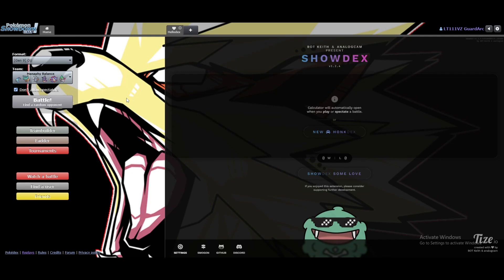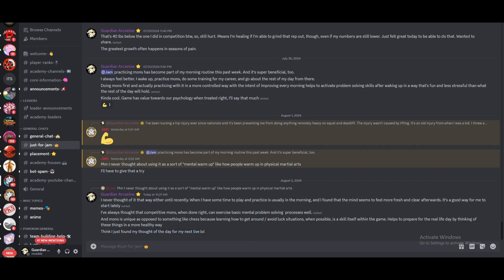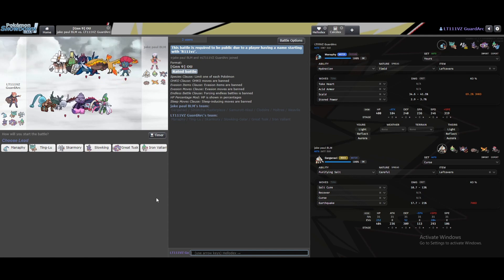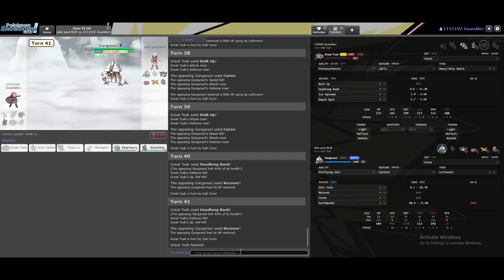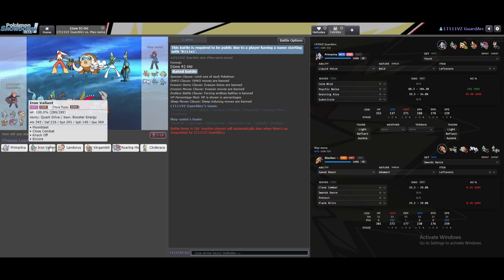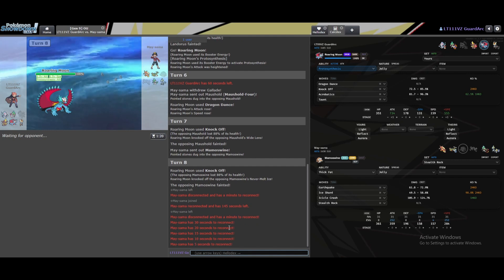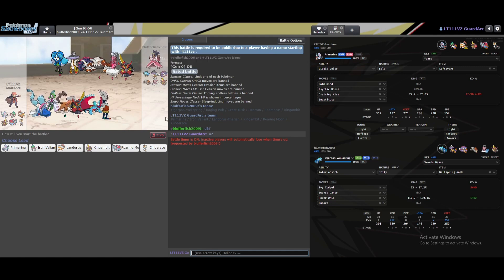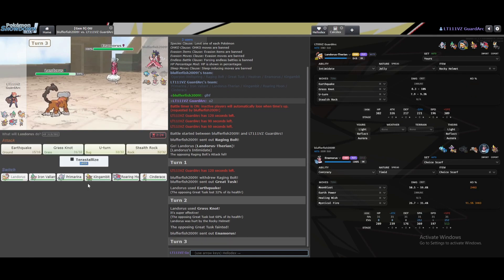This was a rough one. - Gen 9 OU Showdown Live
Promised I'd upload the bad ones, too, to keep me accountable in my practice sessions, so, I gotta stick to my word and post this! Morning routine was different yesterday morning before recording this one, and my ADD got to me bad + just being so rusty. I'll come back next cycle and be more focused, play more games. Friendly, constructive critique welcomed! All part of the process.

Some good thoughts in the intro to this one, though!

Intro/Greeting: 0:00
Thought(s) of the Day: 0:20
Games Begin: 7:00

Huge shoutouts to The Jamvad Academy, Pokémon Kill Squad, and Pokémon Destination Valley!

PKS is invite-only